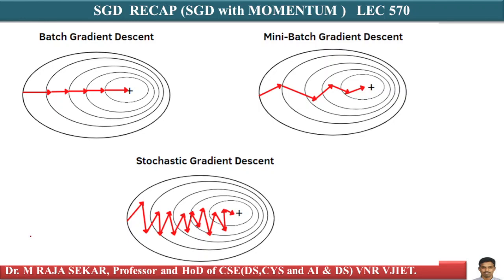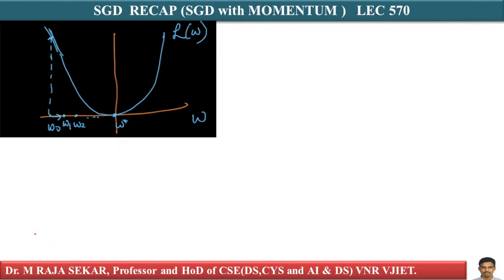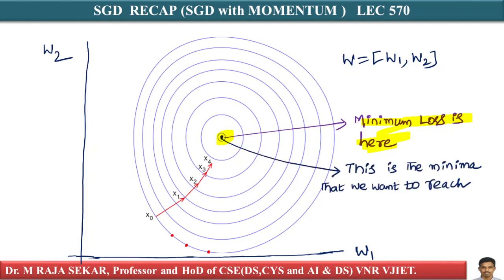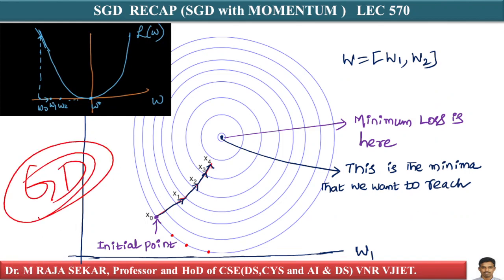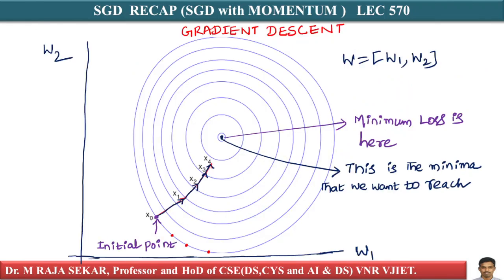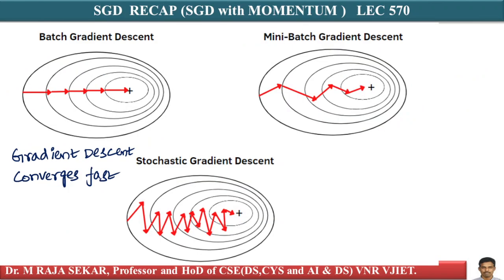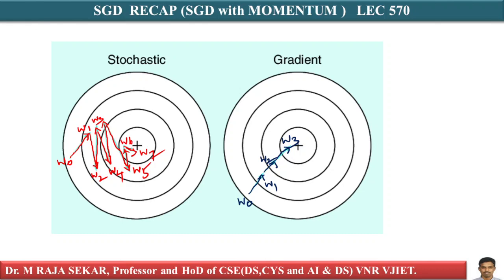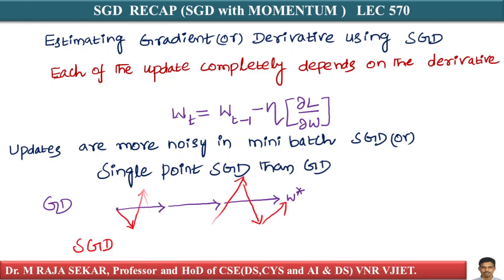SGD RECAP (SGD with MOMENTUM) LEC 570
SGD RECAP (SGD with MOMENTUM)